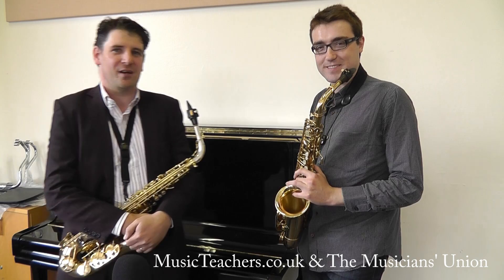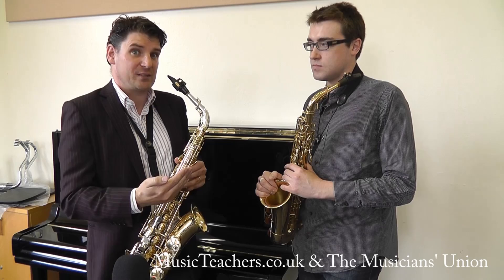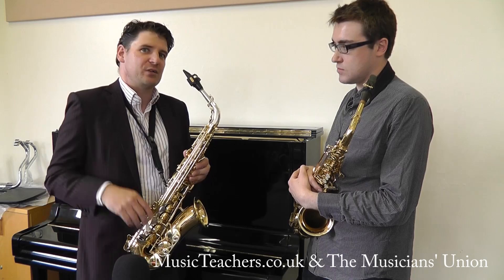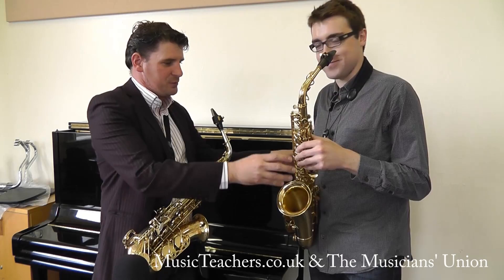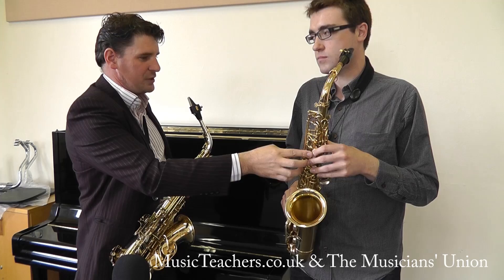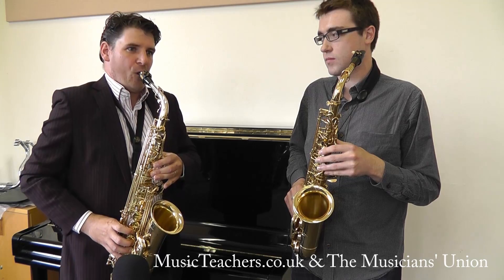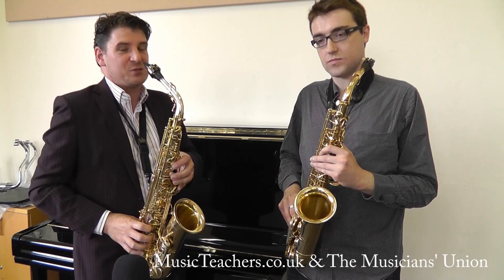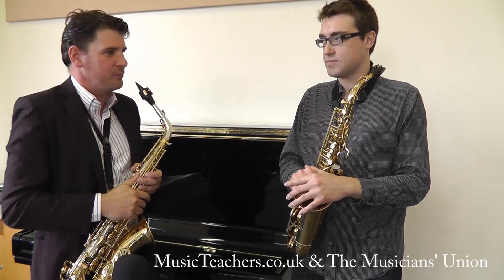Saxophone Lesson: Kevin Hanafin: 2 Growling Technique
Kevin Hanafin, tutor at the Dublin Conservatory of Music and Drama, works on a saxophone technique called 'growling'.

This video was filmed as part of the Art of Teaching Project developed and the Musicians' Union to show inspiring professional teachers giving insights into the way they work.